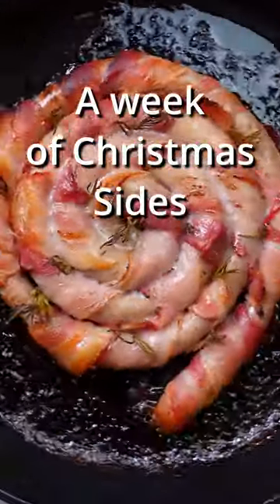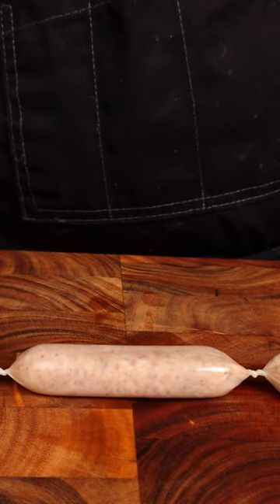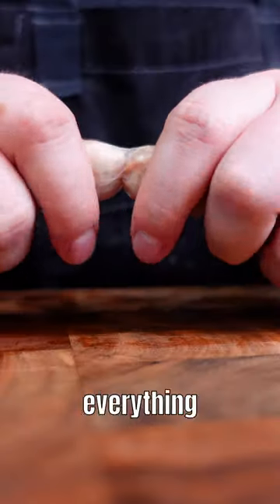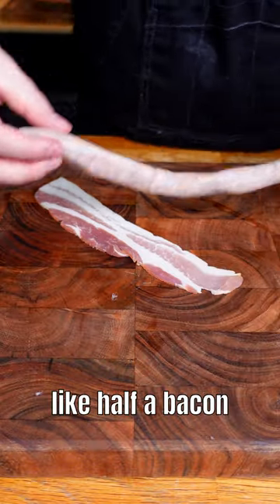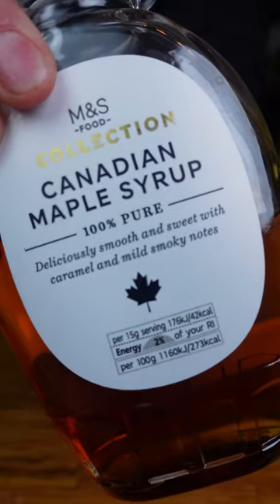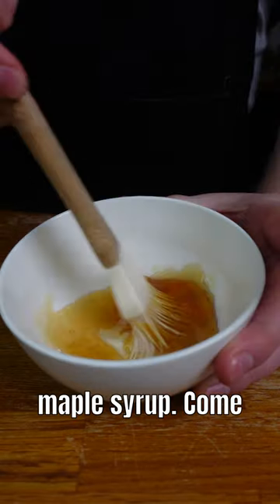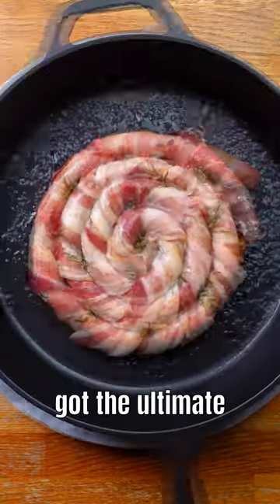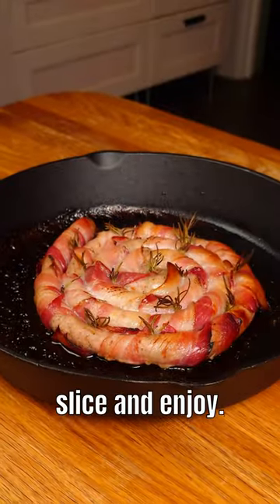Pinwheel Pig in Blanket | A week of Christmas Sides Day 4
Christmas is a coming and the dinners are piling up! Get inspired by a whole week of delicious Xmas-y sides. Day 4 brings a twist on the classic pigs in blankets but using a whole long sausage and coiling into a beautiful pinwheel!

Pigs in Blanket Ingredients:
12 Chipolata sausages
10 Streaky Bacon Rashers
3tbsp Maple Syrup
1tbsp Olive Oil
Rosemary

Serve with Cranberry Sauce